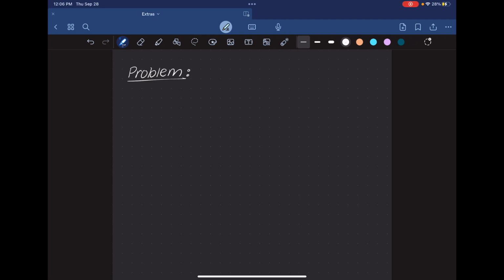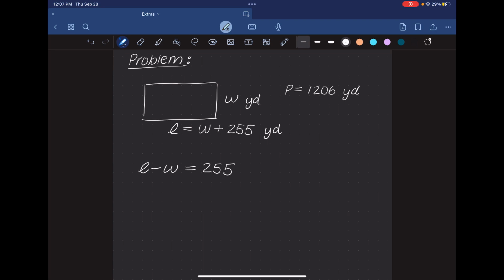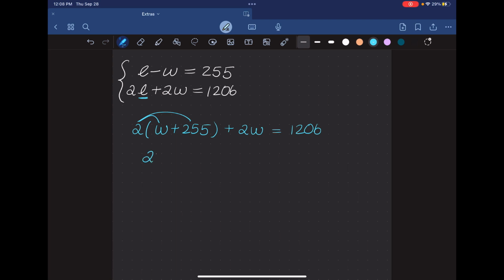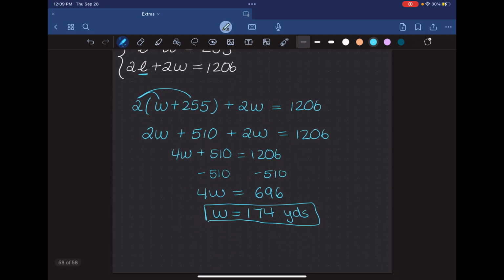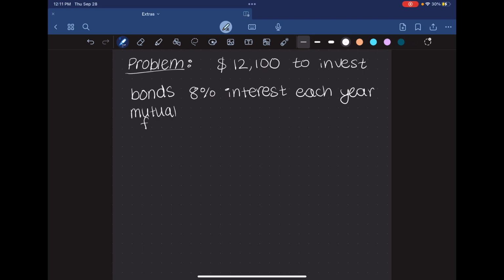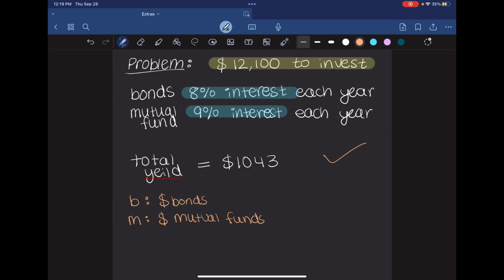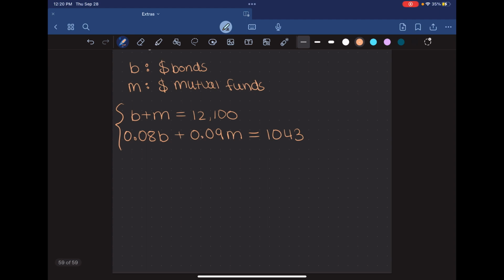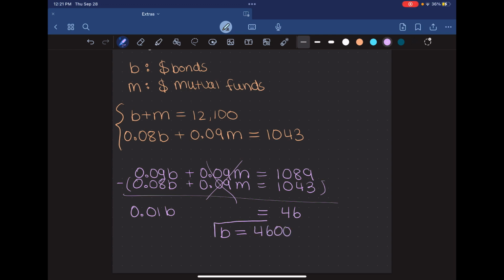Applications of Systems of Linear Equations Examples